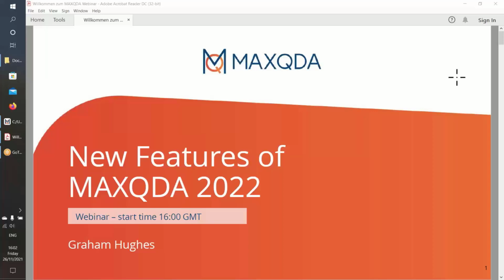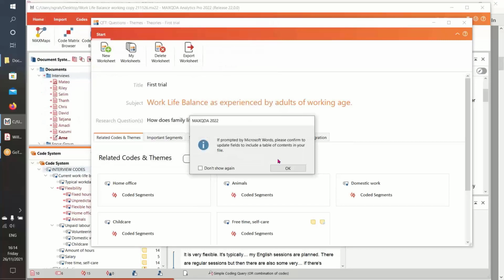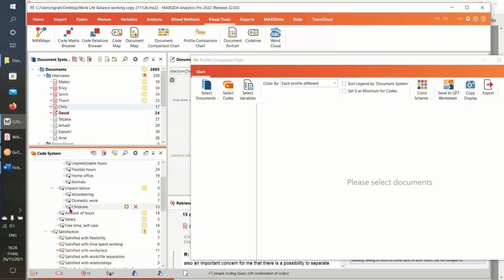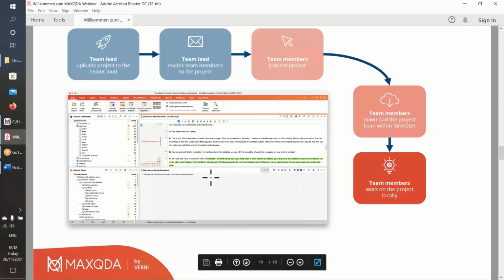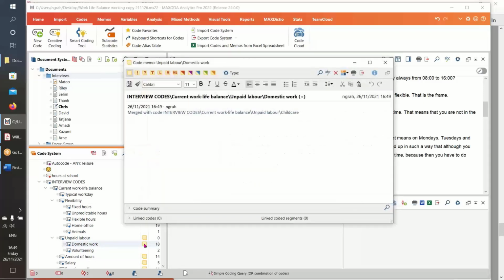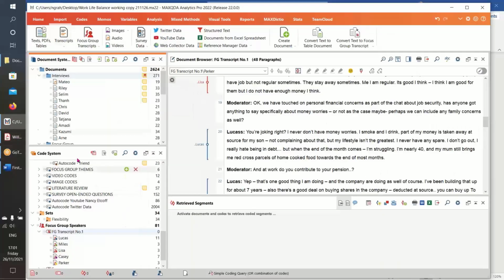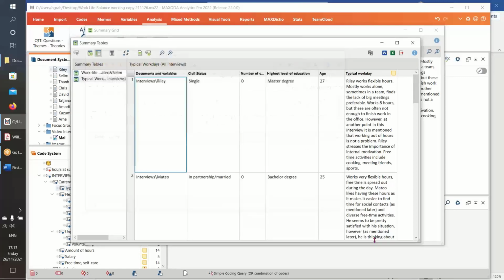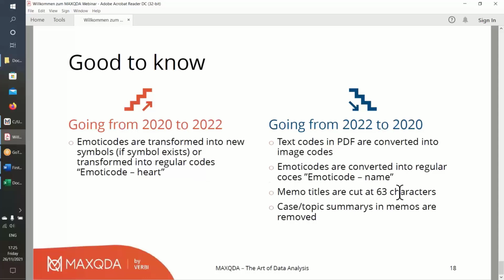Webinar: New Features for MAXQDA 2022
This webinar will be a tour through most of the new features that are being added to MAXQDA in version 2022. More time will be spent on the items which represent new concepts but we will also look at the smaller changes which may, nonetheless, make a difference to the ways in which you work. The presentation will be based on the assumption that attendees are already familiar with the existing program, it will not cover the basics as shown in an introductory webinar.